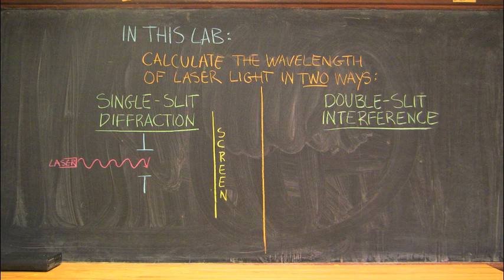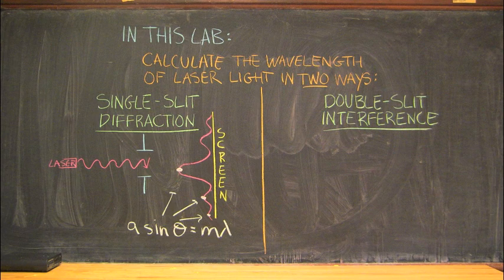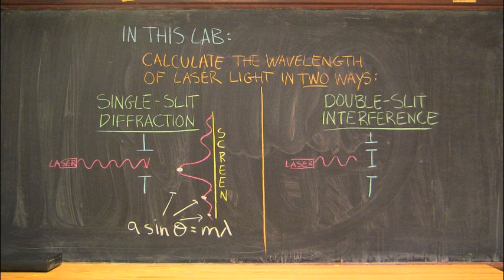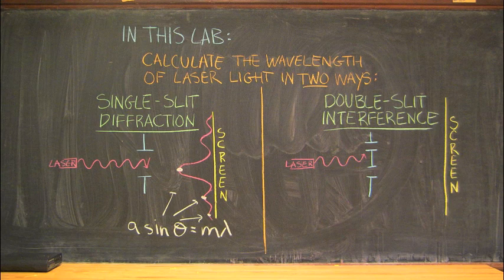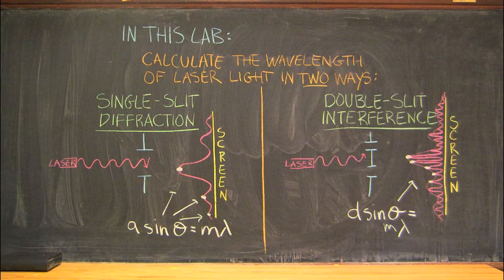Physics 104, Lab LC-1: Diffraction and Interference